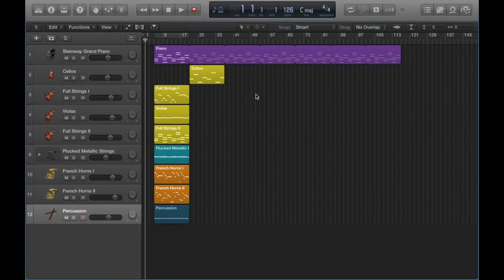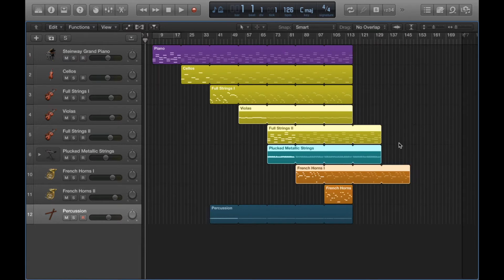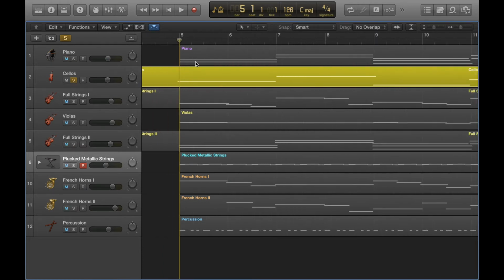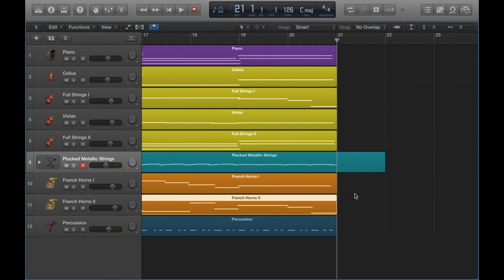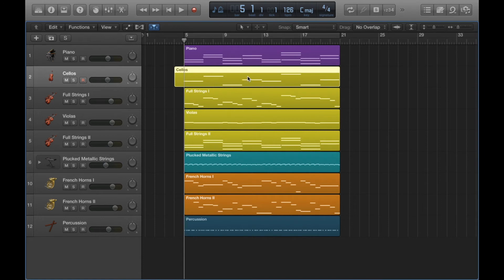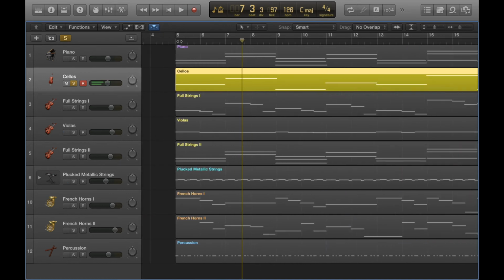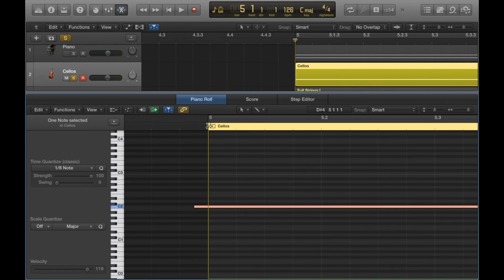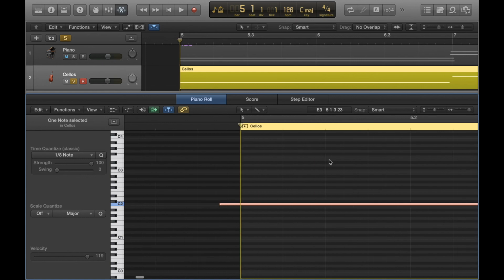Moving & Looping Regions - Part 2 - Logic Pro X tutorial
In this video, we continue looking at moving and looping regions in Logic. Time stamps for specific topics are below:

0:31 Move multiple regions.
0:43 Loop multiple regions.
2:17 Technical info for looping.
4:41 Trouble-shooting silent notes.